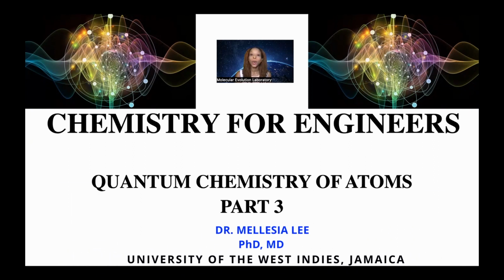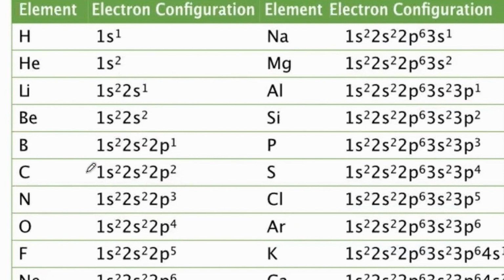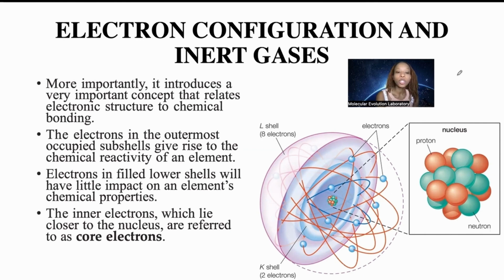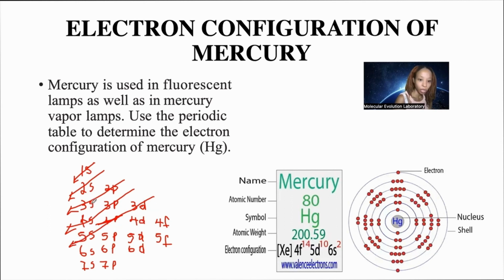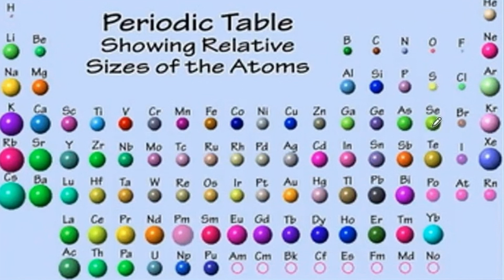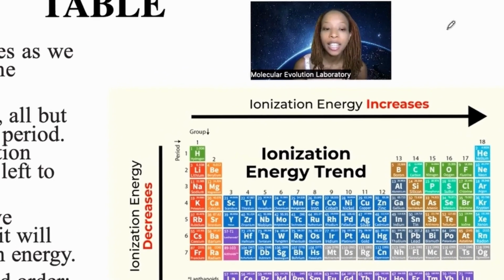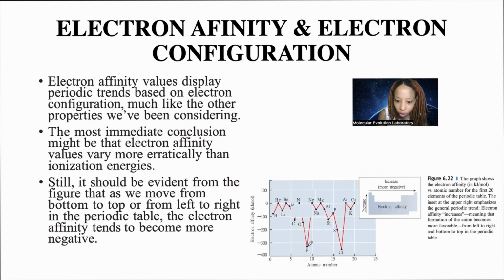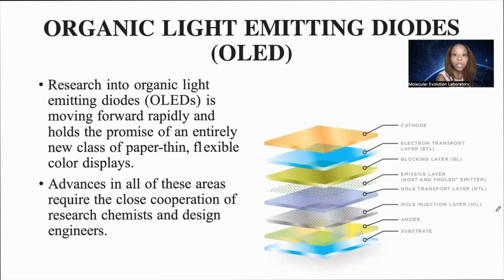Quantum Chemistry of Atoms: PART 3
Electron Configuration
Ionisation Energy
Electron Affinity
Chemistry of Light Production of Laser, LED, LCD...